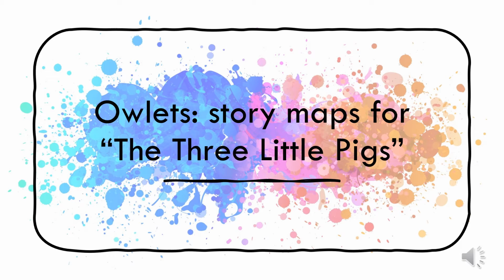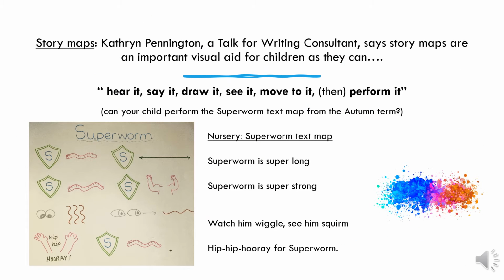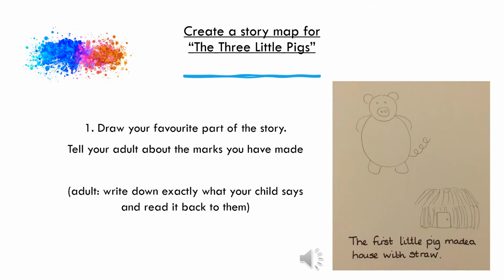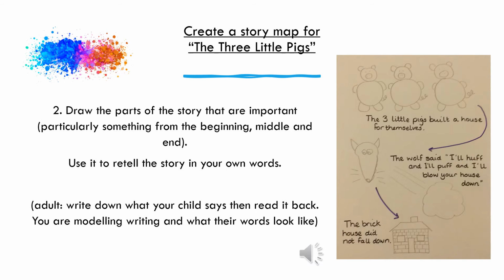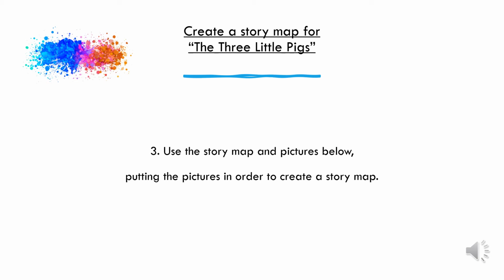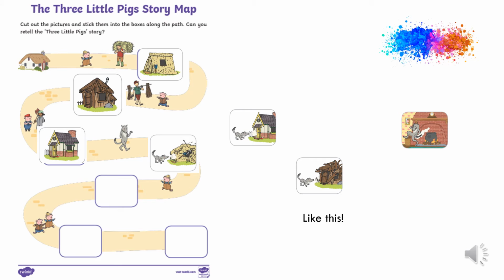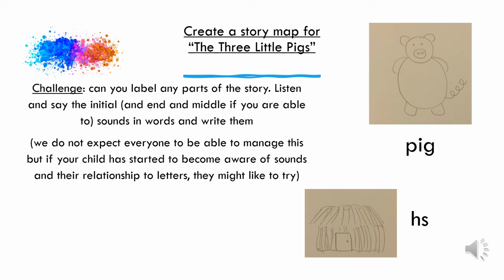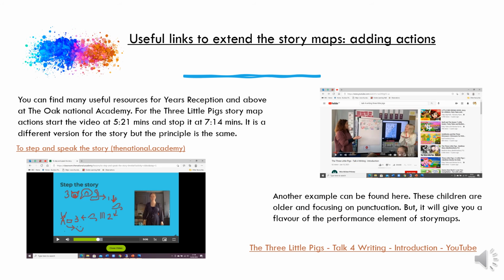story map with sound